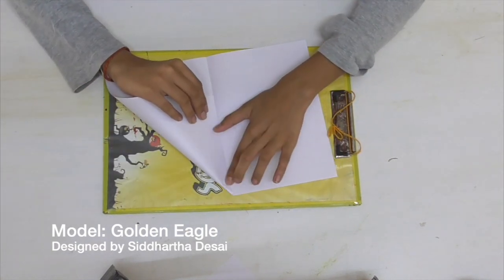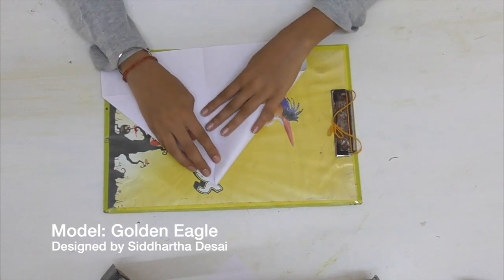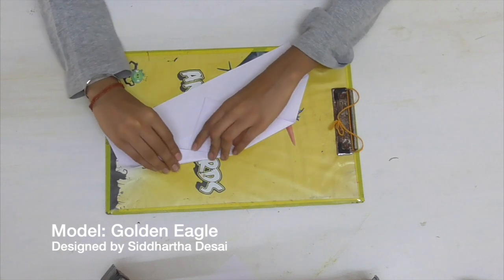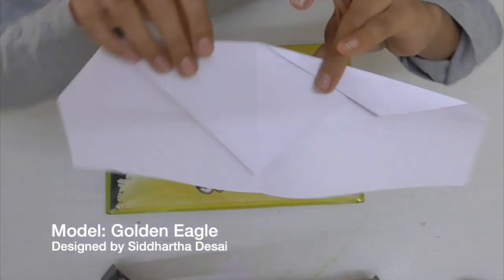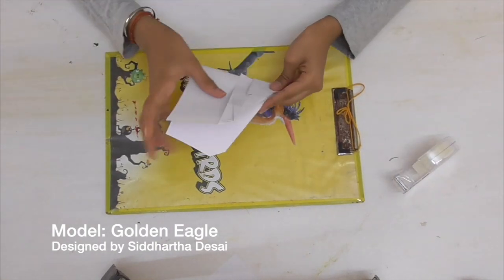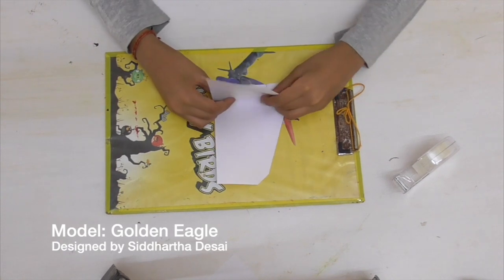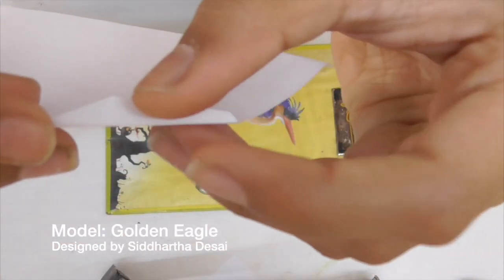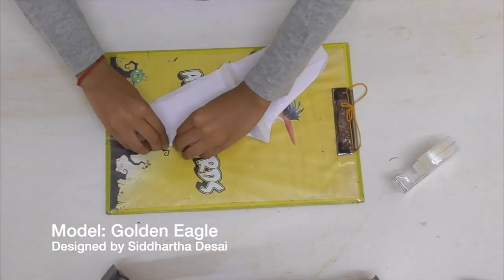Golden Eagle Paper Plane: Soaring to New Heights - Fly Over 100 Feet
Welcome to the fascinating world of the Golden Eagle Paper Plane on my YouTube channel!
Get ready to soar to new heights with the Golden Eagle, a majestic paper plane designed for speed, precision, and aerodynamic excellence.
Join us as we explore the step-by-step process of crafting and launching this impressive paper aircraft. I will guide you through each fold, ensuring that you master the intricate techniques required to create a beautifully designed Golden Eagle. With practice and attention to detail, you'll soon be able to create your own fleet of soaring eagles.
Watch in awe as the Golden Eagle gracefully glides through the air, defying gravity with its sleek and streamlined design.
Whether you're a paper plane enthusiast, a curious learner, or simply seeking a fun and engaging activity, our channel offers something for everyone. From beginners to advanced paper crafters, the Golden Eagle promises hours of entertainment and a sense of accomplishment with each successful flight.

Share your own Golden Eagle creations and experiences in the comments section, and join our passionate community of paper aviation enthusiasts.

Get ready to unleash the power of flight with the Golden Eagle Paper Plane. Let your imagination take flight as we embark on an exhilarating journey together!